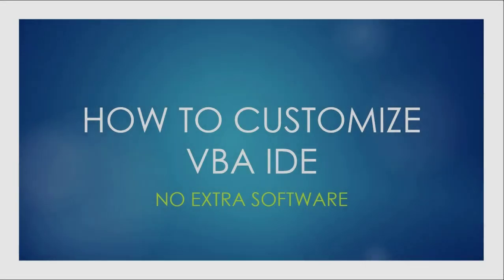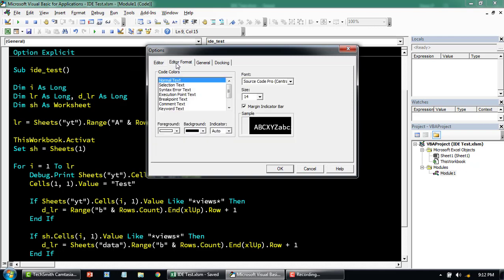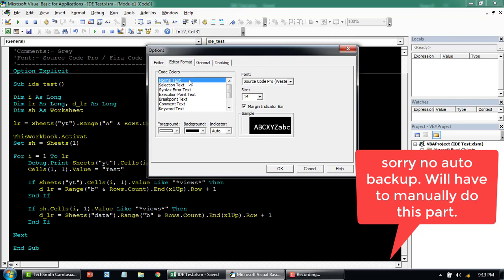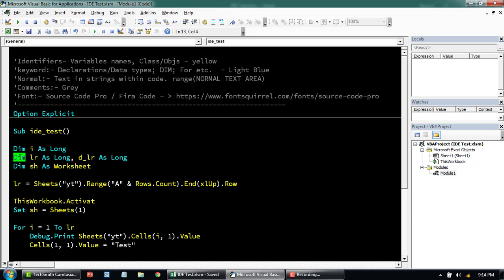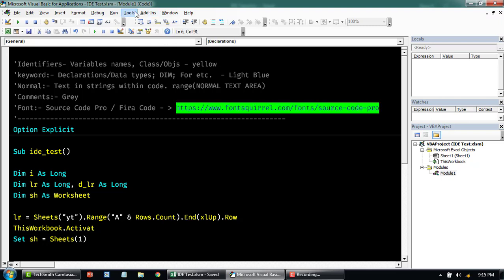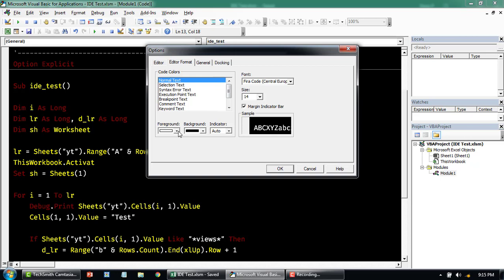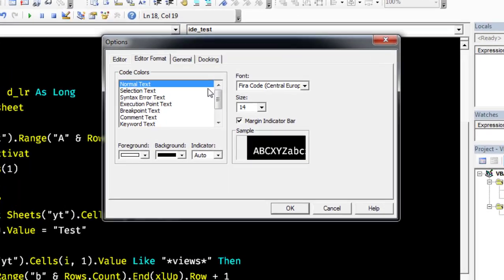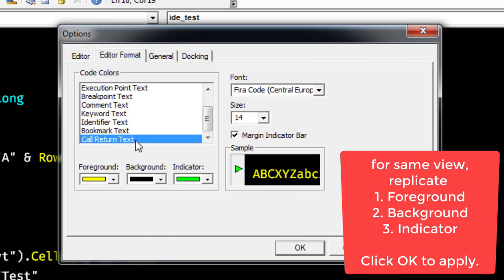How to customize VBA Editor to Dark Theme or Black Background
No 3rd party software. Cool tips and tricks to customize your VBA Editor. Code Like PRO